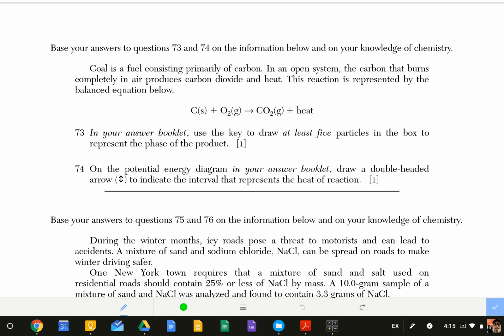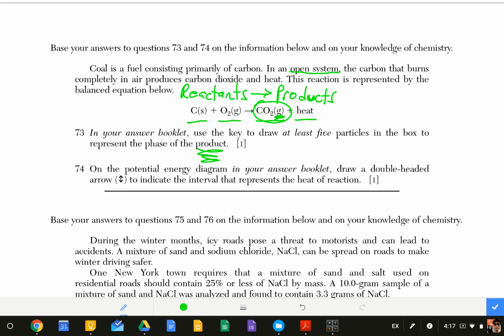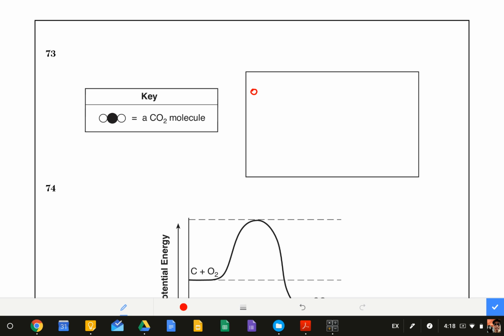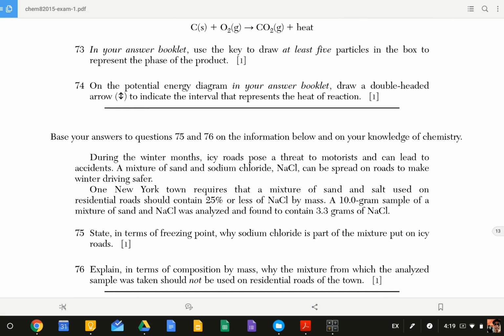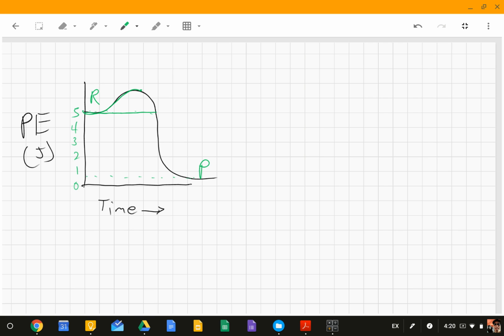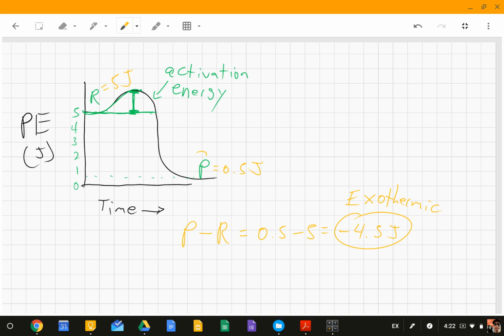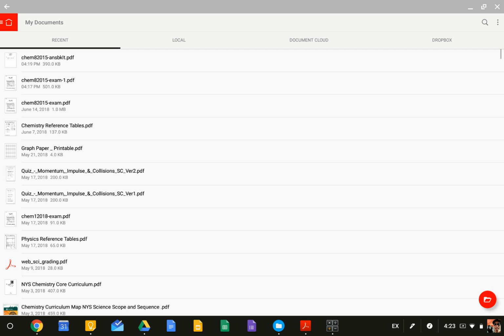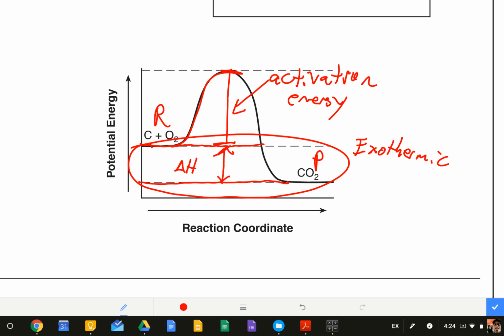August 2015 Chemistry Regents_Written Response_Part 8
Aug 2015 chem regents review of problems 73 & 74